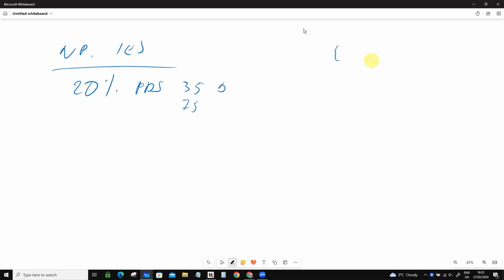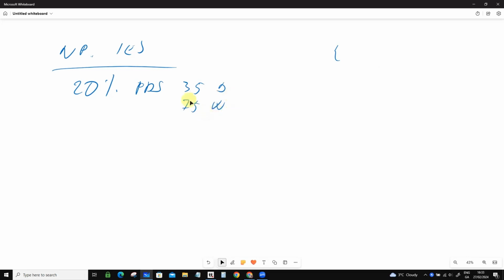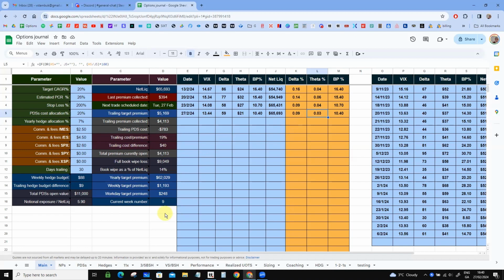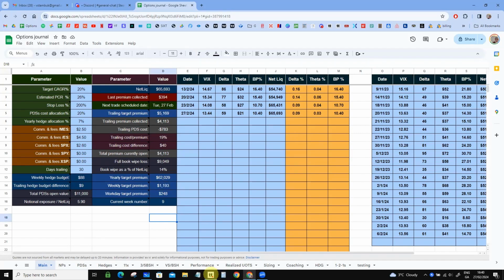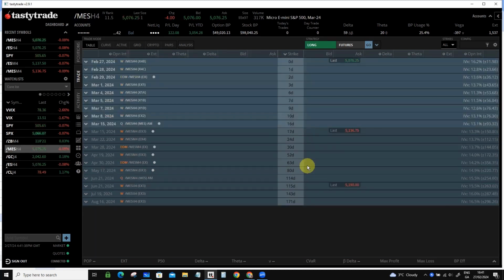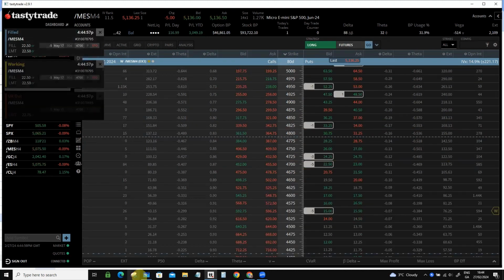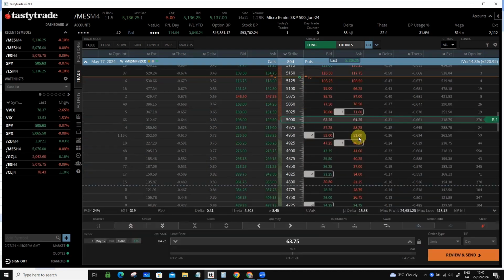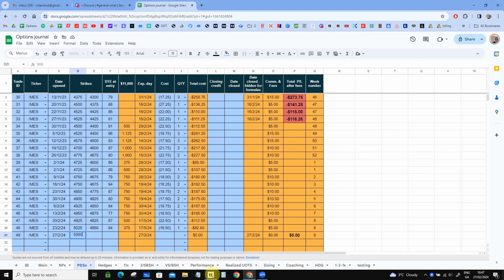Live options trading Feb. 27th - Revisiting PDS width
Putting on a new trade and talking about PDSs